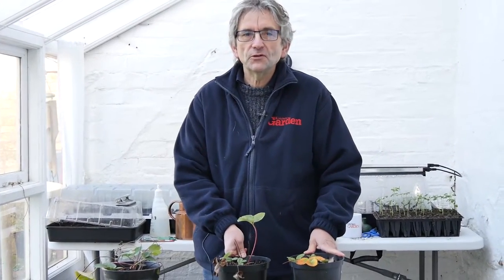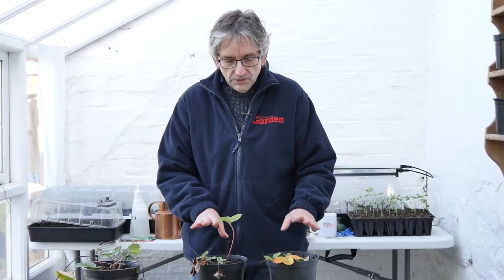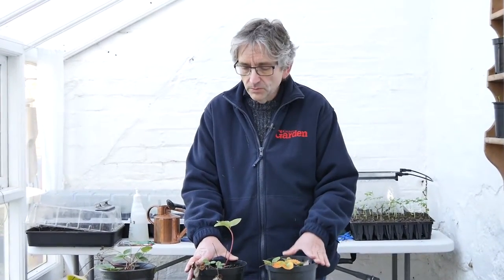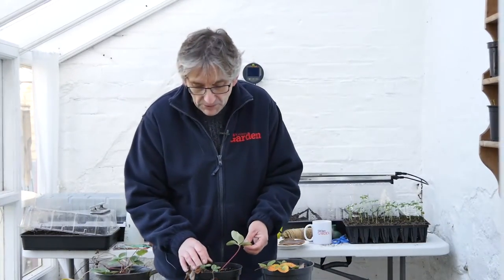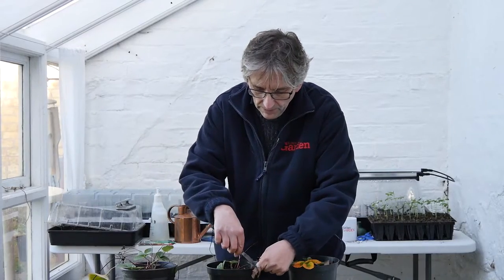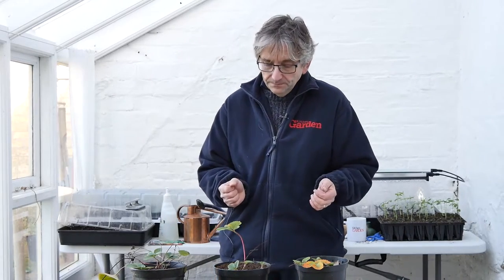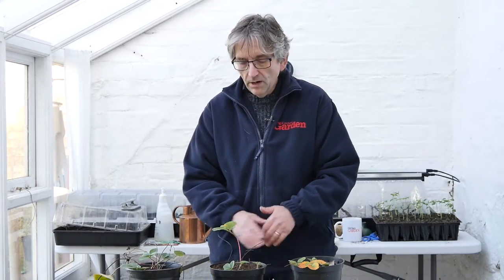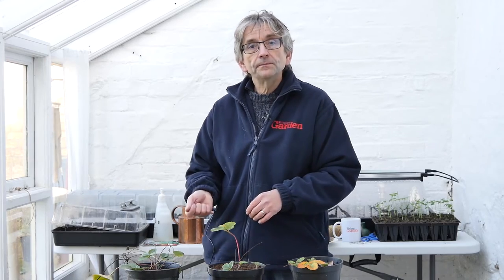Forcing Strawberries | How-To Guide | Kitchen Garden Magazine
Strawberries are sweet, juicy and easy to grow even in the smallest of spaces.

Find out more in the March edition of Kitchen Garden magazine complete with fun facts including... Did you know a strawberry is, in fact, not a berry at all, but an aggregate fruit! Real berries have their seeds on the inside.